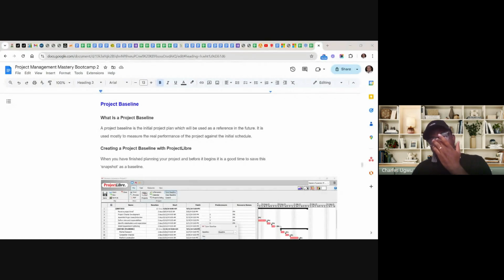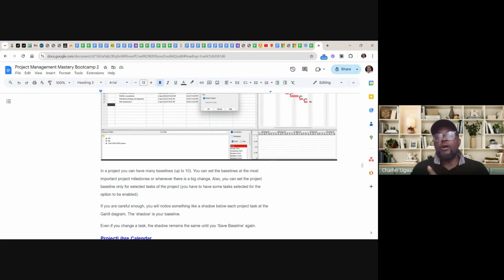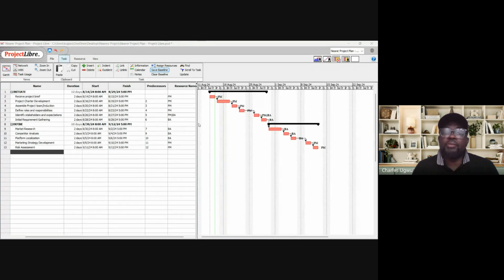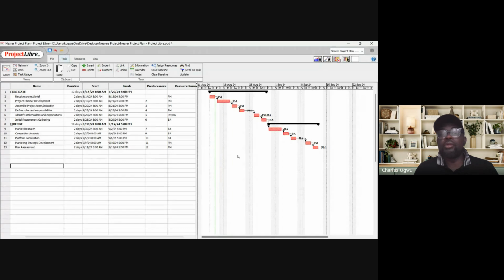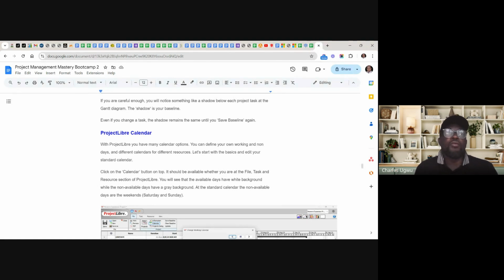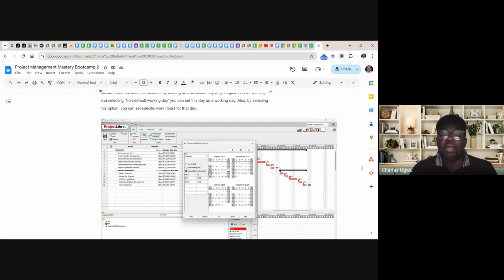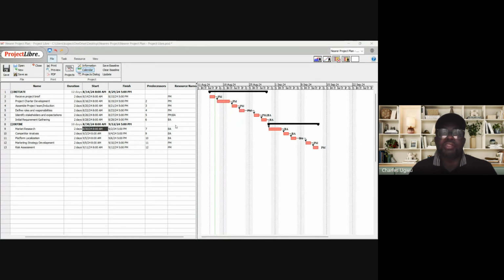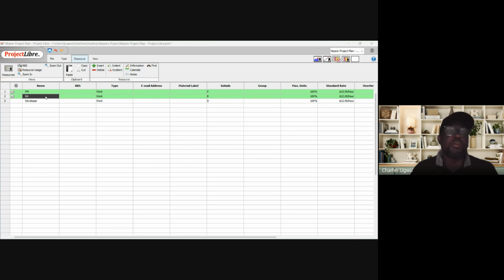15. Essential Techniques in PM 7: Project Plan Baselining